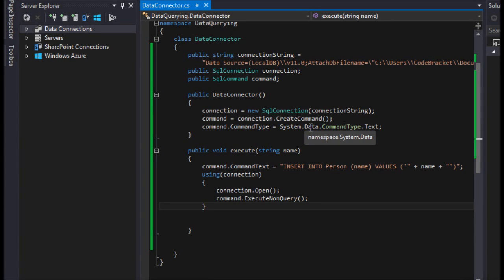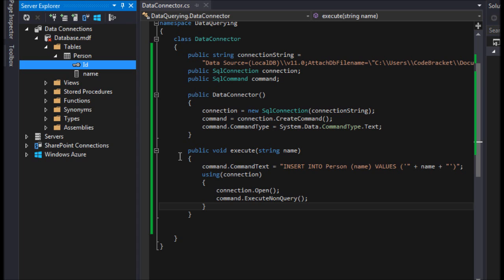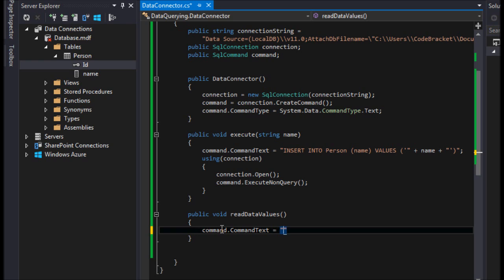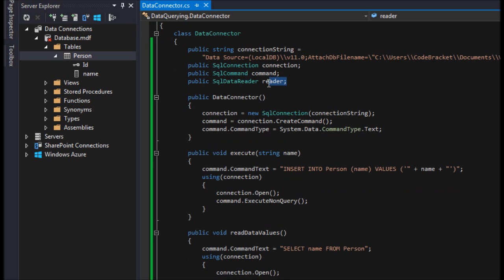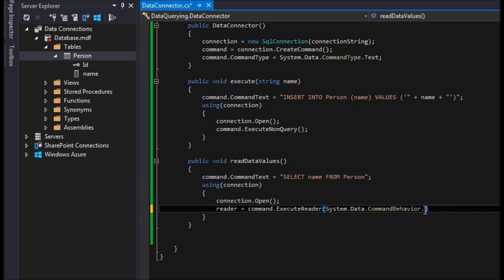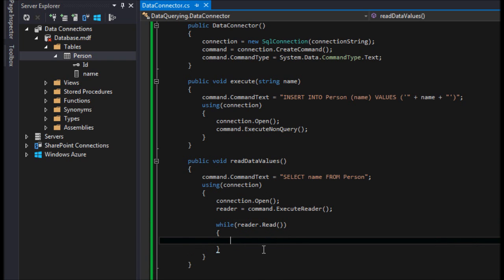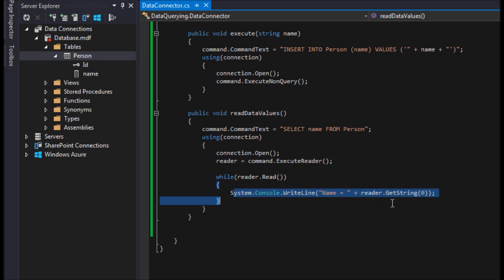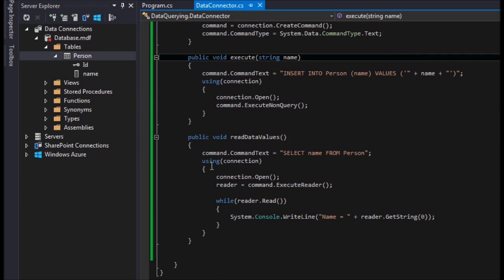Reading data with an SqlDataReader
How to use an SqlDataReader in .NET